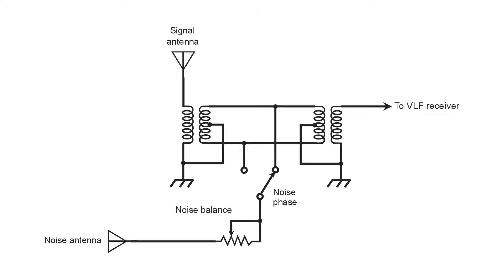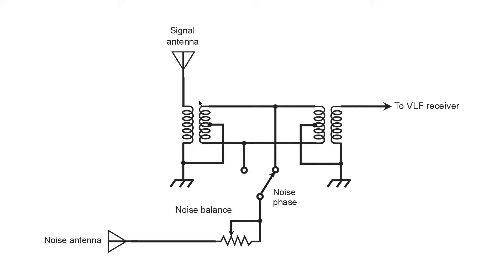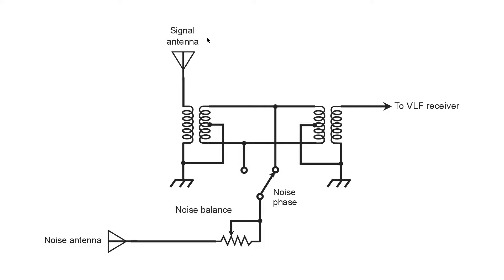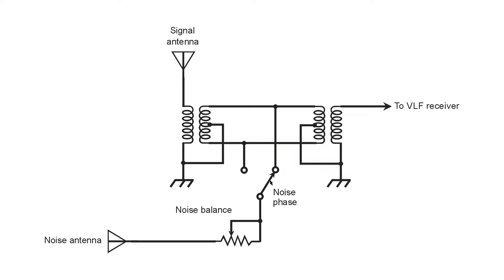Noise-Canceling Antenna for VLF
You can make dirty electricity work against itself!